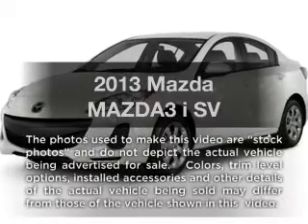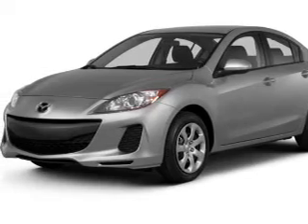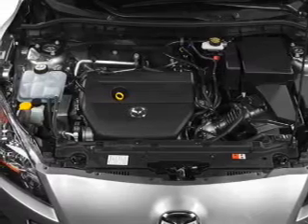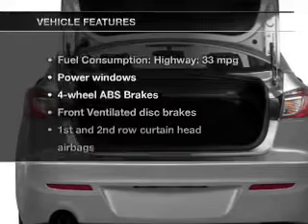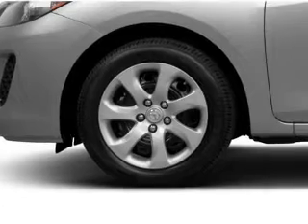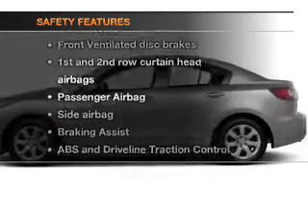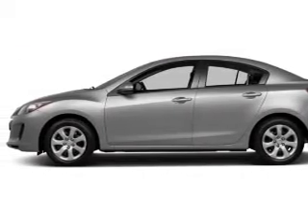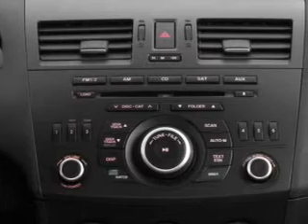2013 Mazda MAZDA3 - Rensselar NY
Year: 2013
Make: Mazda
Model: MAZDA3
Trim: i SV
Engine: 2.0 liter inline 4 cylinder 16 valve
Transmission: Manual
Color: Crystal White Pearl
Mileage: 1
Address:
401 N Greenbush Rd